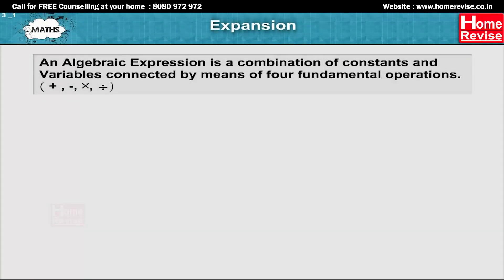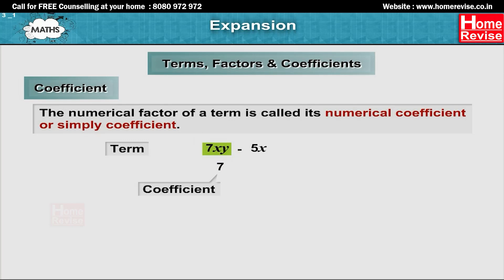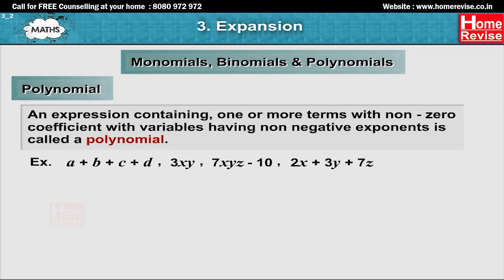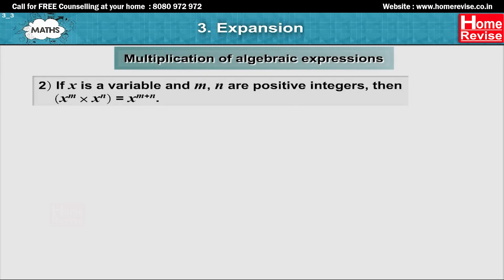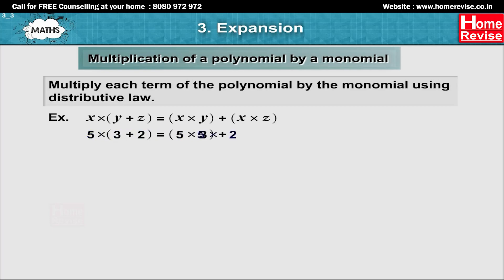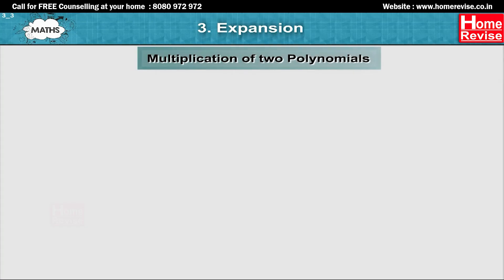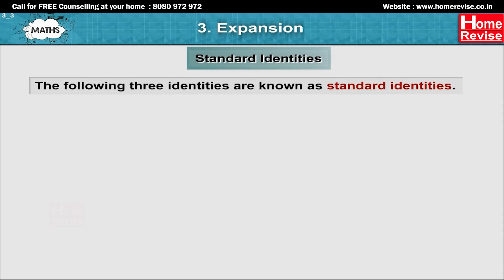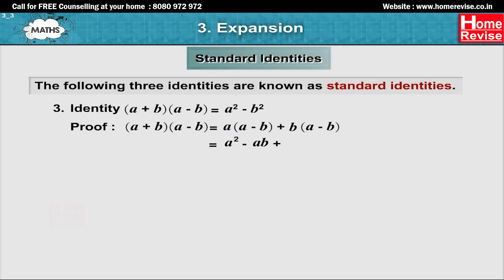Class 9 | Expansion | Maths | ICSE Board | Home Revise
Time Markers
0:00 Terms, Factors & Coefficients
1:42 Monomials, Binomials & Polynomials
3:22 Multiplication of algebraic expressions
5:19 Multiplication of two monomials
5:44 Multiplication of a polynomial by a monomial
6:14 Multiplication of two binomials
7:00 Multiplication of two polynomials
8:37 Algebraic Identity
9:06 Standard identities
10:55 Algebraic Identities